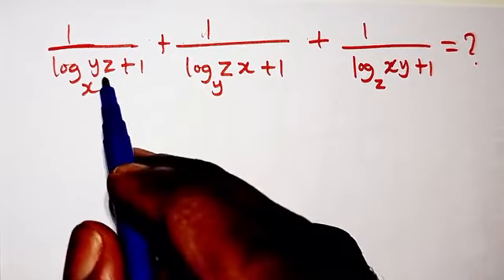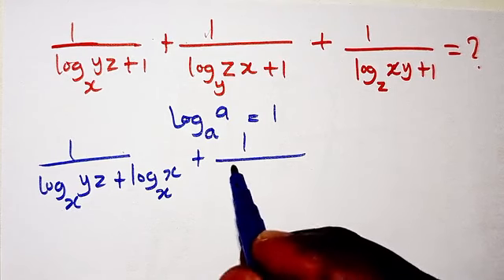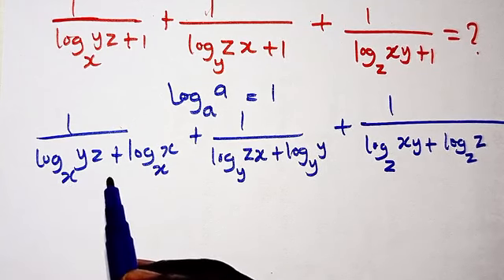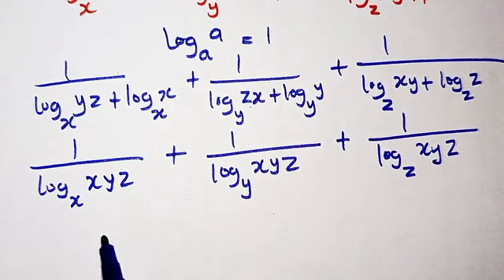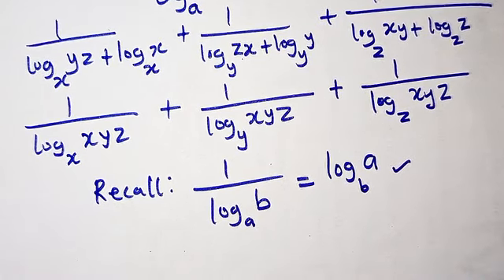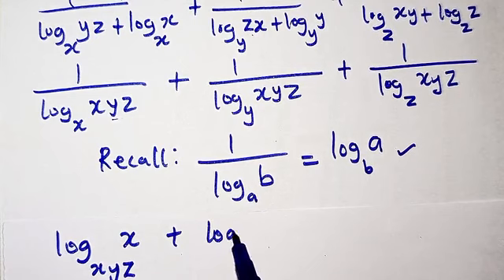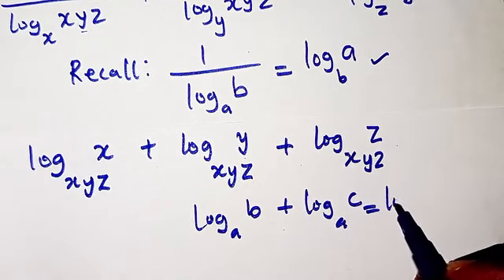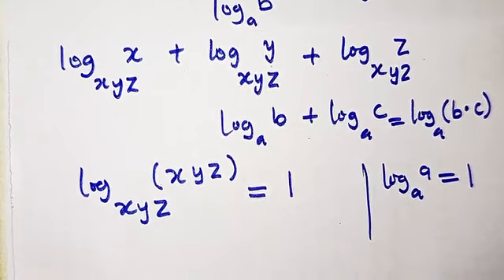Math Olympiad Challenge | Solve This Complex Logarithmic Expression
Welcome to another exciting Math Olympiad challenge! In this video, we tackle a complex logarithmic Expression involving multiple variables and bases. Can you solve it?

Let's dive into the world of advanced mathematics together!"